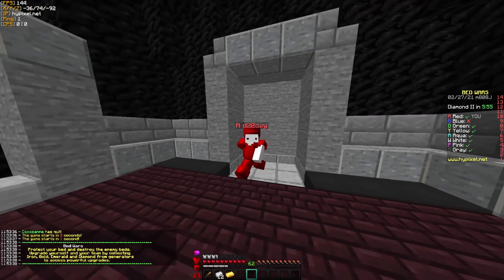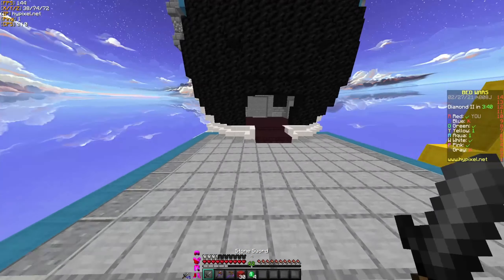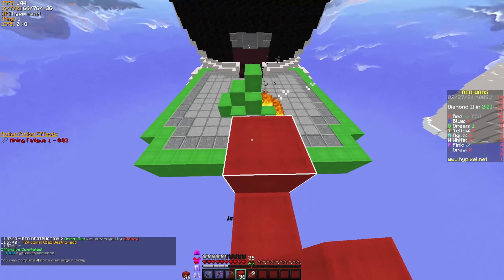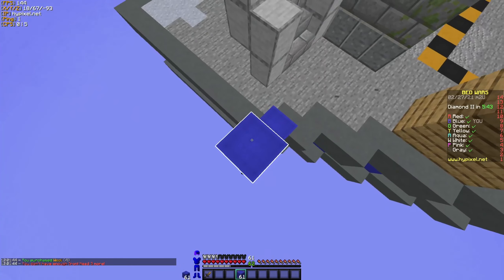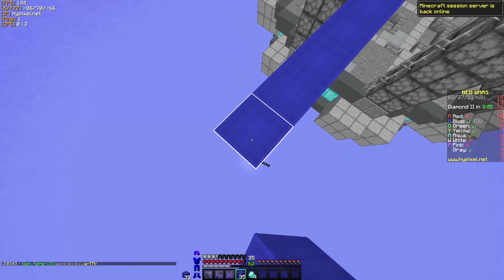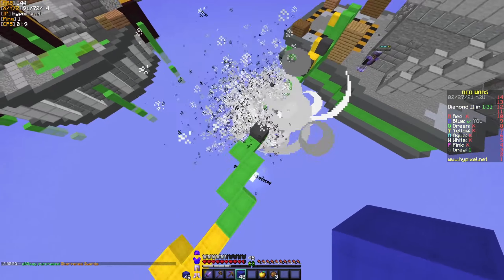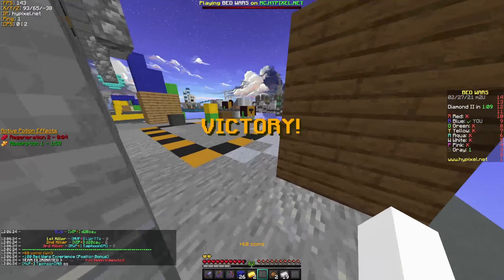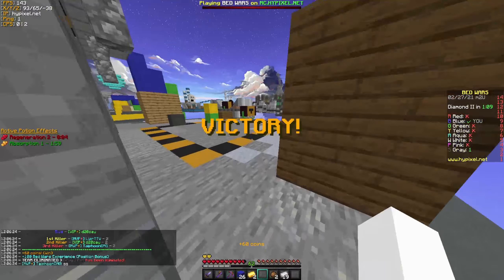FINALLY a hypixel bedwars UPDATE - Bedwars #107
The 107th instalment of d20cay plays Bedwars.

Name pronounciation: decay (/dɪˈkeɪ/)

Client:
Forge with
- 5zig Reborn
- Autotip
- BetterFps
- Block Overlay Mod
- HyBwStats
- Hypixel Autocomplete
- InGameAccountSwitcher
- ItemPhysics Lite
- NickHider
- OptiFine
- Orange's 1.7 Animations
- Patcher
- Perspective Mod
- QuickPlay
- Thanos Mod
- ToggleChat
- Windowed Fullscreen

hypixel solo doubles threes fours 3s 4s castle rush armed speed bridging diamond emerald iron gold stone wood sword resources shop diamond upgrades punch bow kb stick sweat tryhard mid diamond gen diamond generator bed wars insane clutch the most insane d20cay FKDR winstreak skyblock bedwars uhc skyblock guide pit skywars skyblock dungeons skyblock fairy souls alert admin animation all easter eggs all fairy souls address bedwars tournament bridge build battle ban wave bedwars tips channel classic duels discord easter eggs egg farm egirl enderman farm enderman pet explosive bow fairy souls face reveal fishing free rank glitch